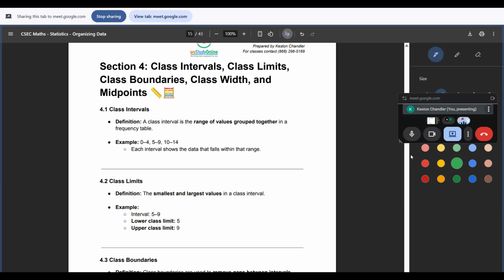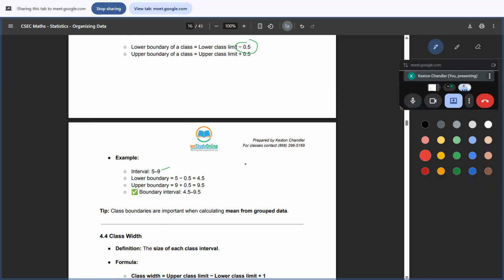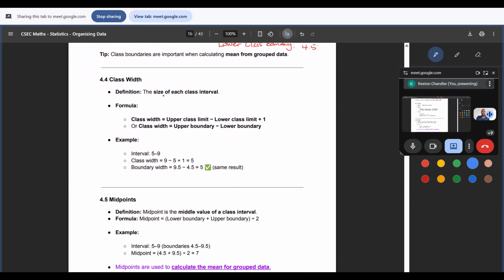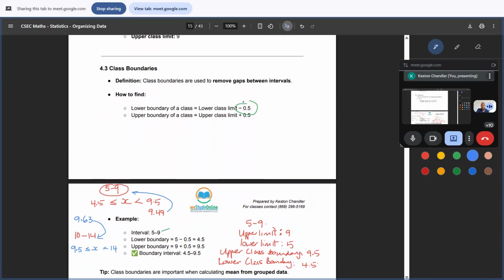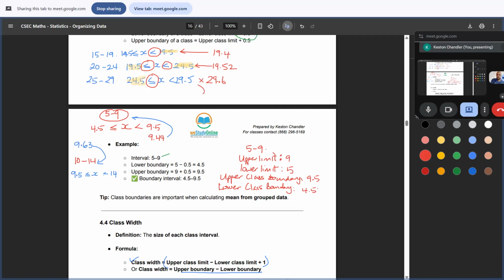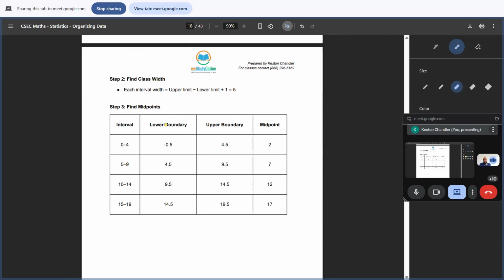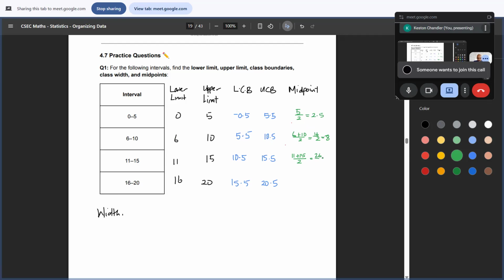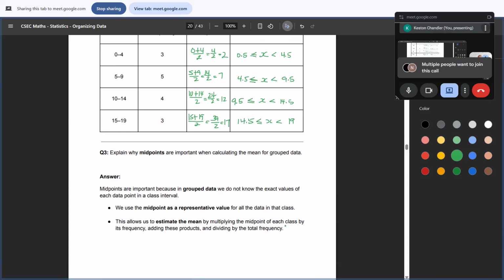CSEC Maths Statistics: Class Intervals, Boundaries, Midpoint & Width Explained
This video dives into the core mechanics of working with grouped data in CSEC Maths Statistics. If you've ever been confused by the small but crucial differences between limits, boundaries, and width, this session is for you.

We clearly explain and demonstrate how to find and use all five essential components of grouped data:

Class Intervals and Class Limits: How to read and define the groups.

Class Boundaries: The essential calculation required for accurate graphing (histograms/ogives).

The Midpoint (or Class Mark): The key value used for estimating the mean.

Class Width: How to calculate it to ensure your intervals are consistent and correct.

Mastering these five concepts is non-negotiable for success in the Statistics section of your CSEC Mathematics exam.